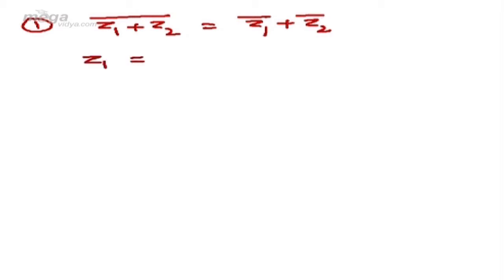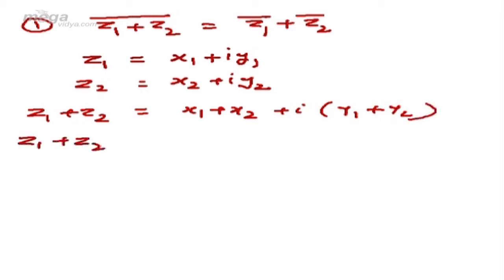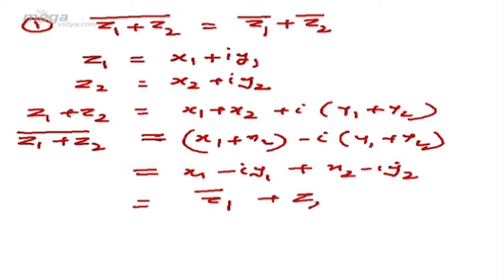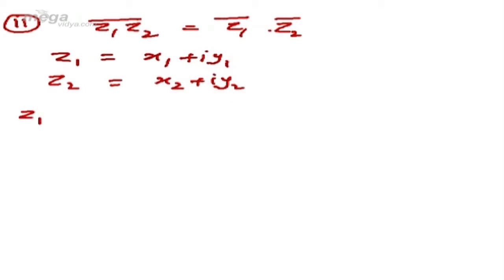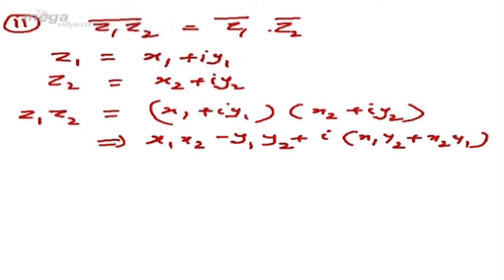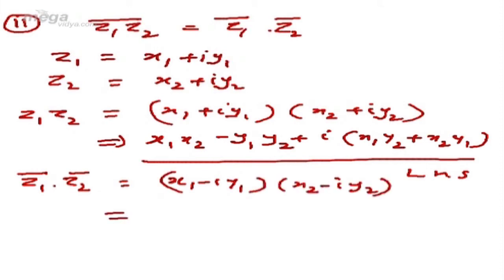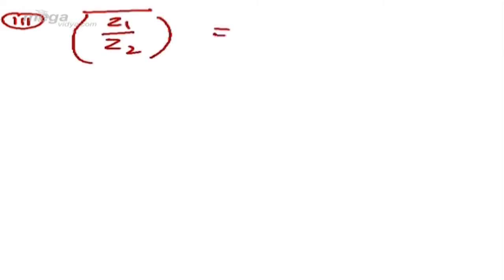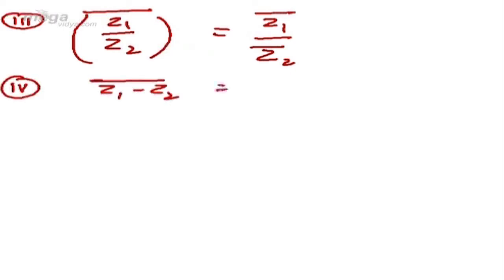Complex Numbers Part-05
Complex Numbers :  Properties of conjugate update